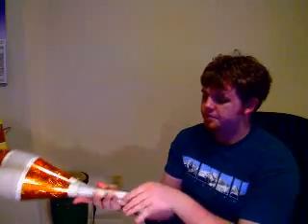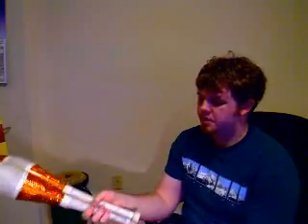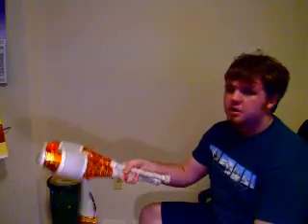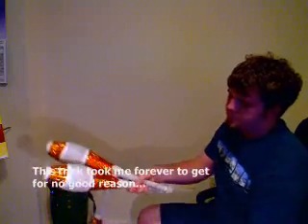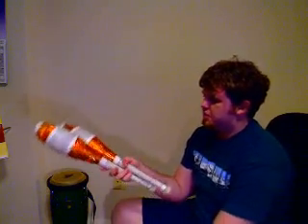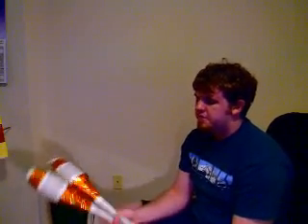Re: Holding 3 Clubs in One Hand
A short explanation of how I hold three clubs and a short bit on scissor catches.